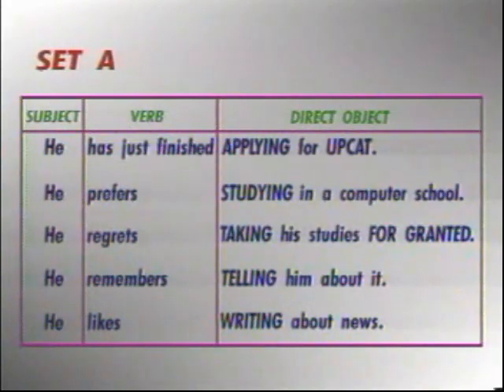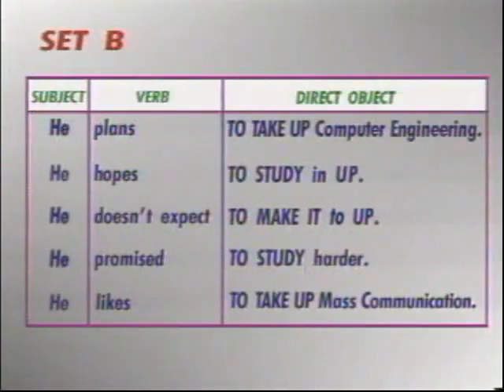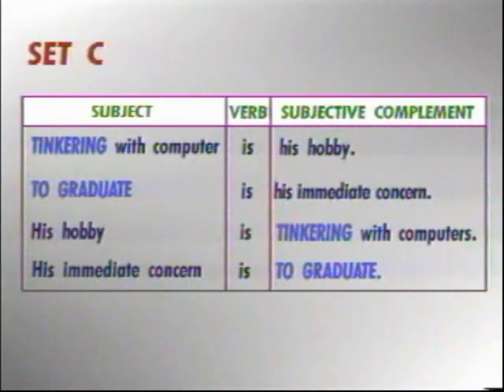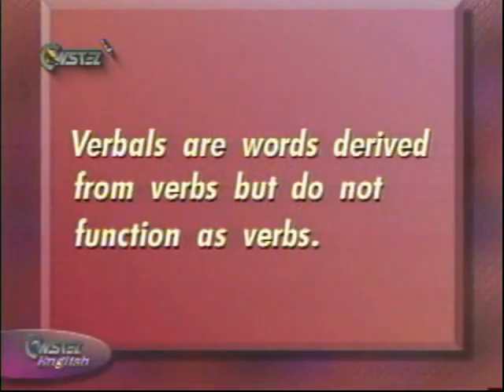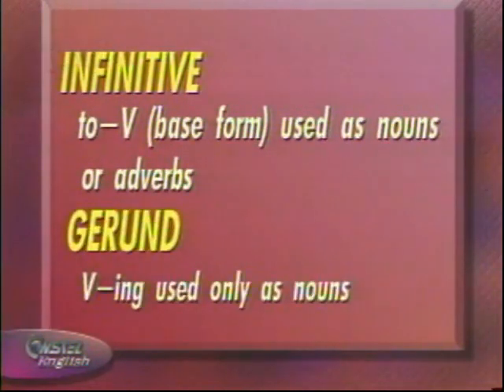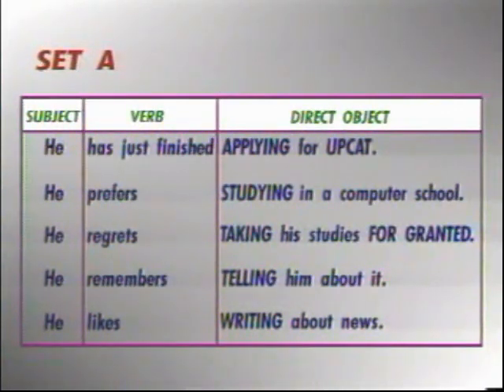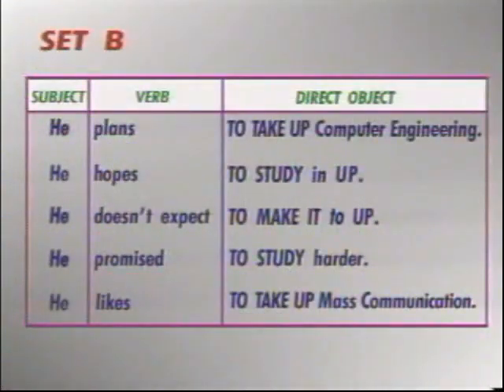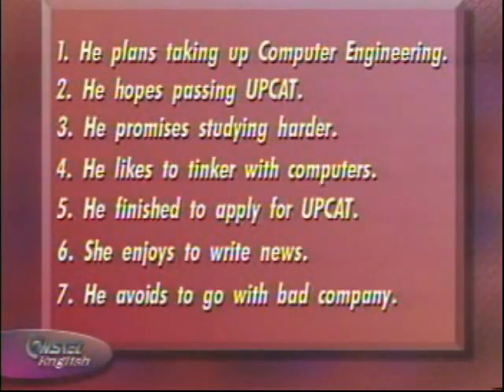infinitives and gerunds 3